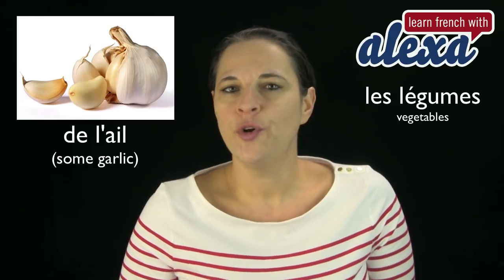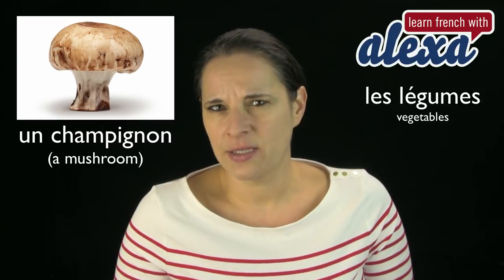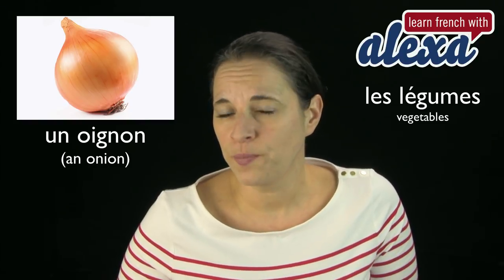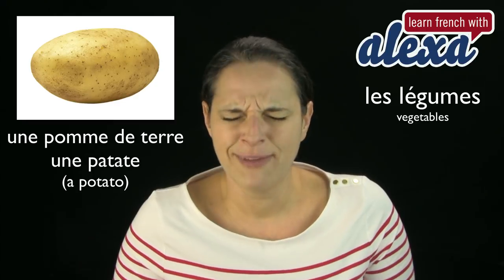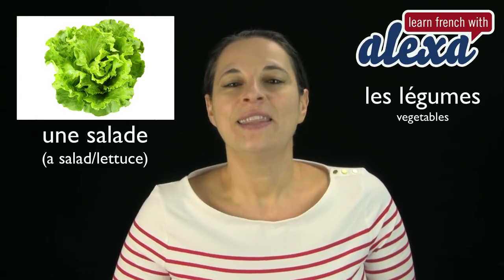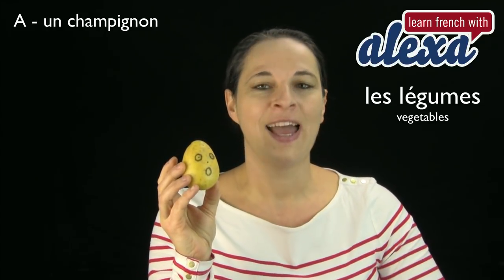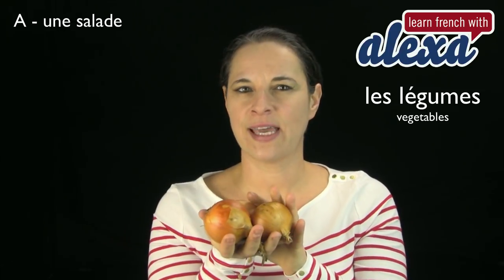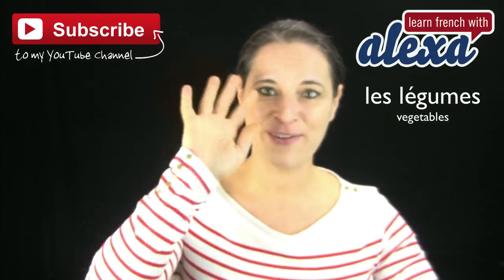Vegetables in French (basic French vocabulary from Learn French With Alexa)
Alexa teaches you some basic French vocabulary: TEN VEGETABLES in French.

Bisou Bisou 💋

0:00 - 0:15 Intro
0:16 - 0:38 Garlic in French
0:39 - 0:46 Broccoli in French
0:47 - 1:05 Carrot in French
1:06 - 1:57 Mushroom in French
1:58 - 2:09 Courgette in French
2:10 - 2:32 Onion in French
2:33 - 2:42 Leek in French
2:43 - 3:10 Peppers in French
3:11 - 3:42 Potato in French
3:43 - 3:53 Lettuce in French
3:54 - 4:21 Recap
4:22 - 6:50 French vegetables quiz
6:51 - 8:08 Outro